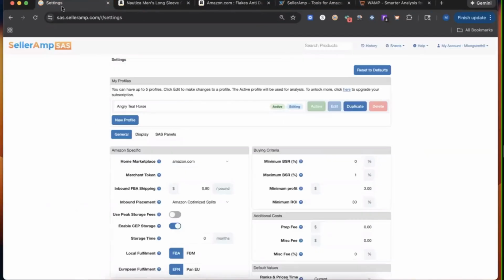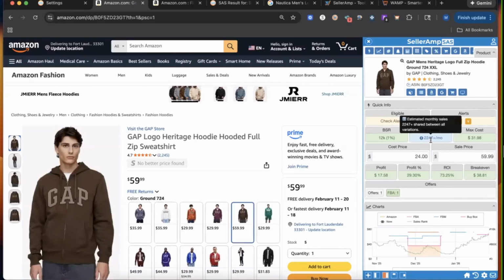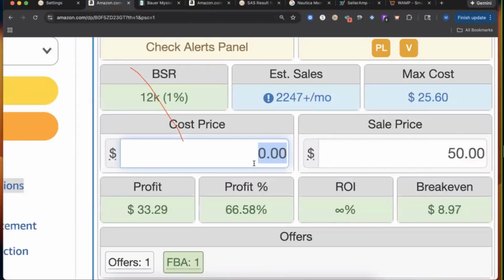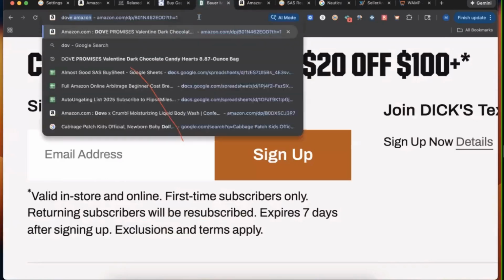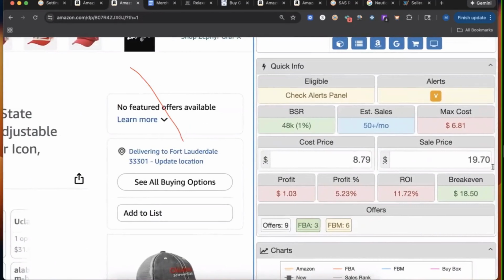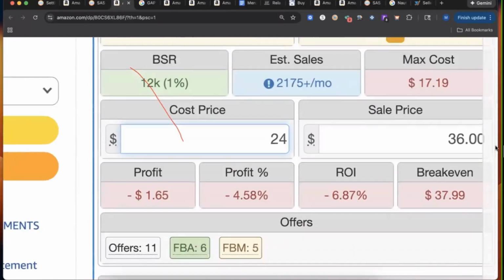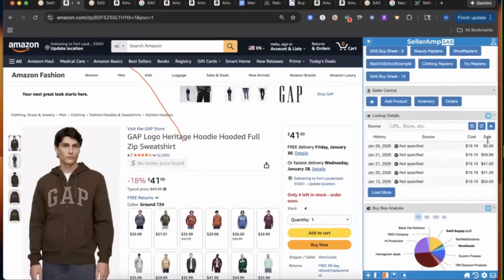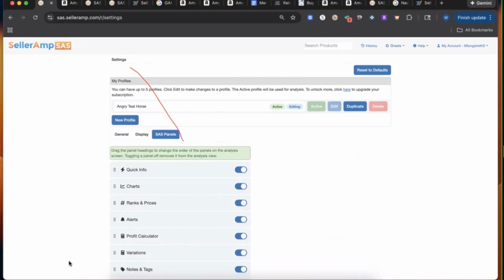COMPLETE SellerAmp Masterguide For 2026 (Beginner Friendly)